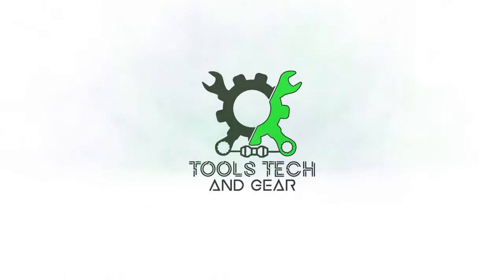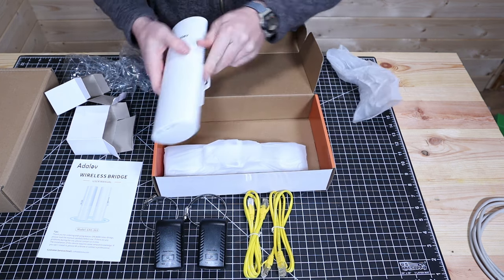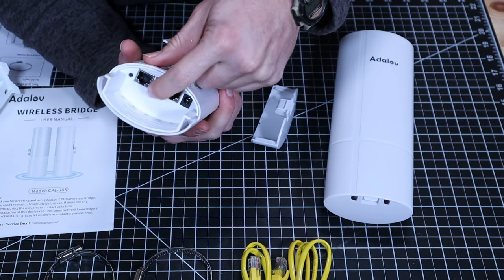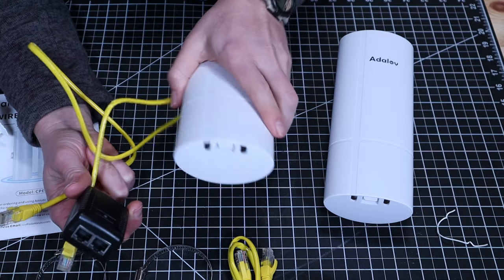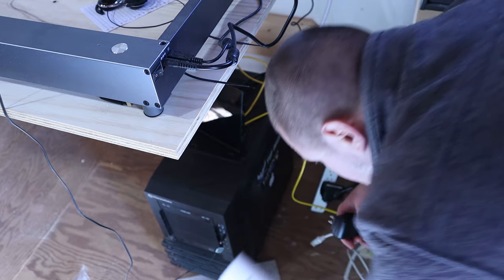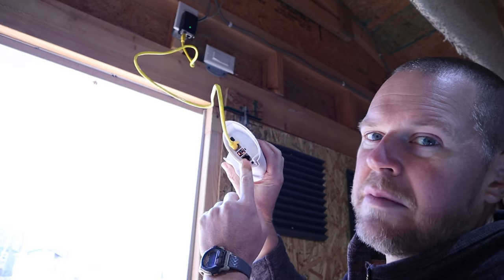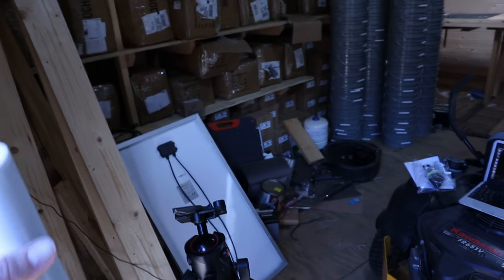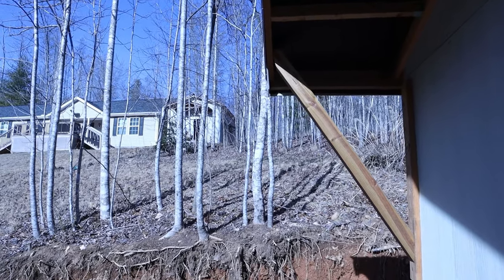Adalov Point to Point Wireless Bridge Install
The Adalov Point to Point wireless bridge allows for internet to span long distances without wires. Each unit has a POE that connects to grid power and uses the ethernet cable as the power source. Installation is very simple. Simply connect the short yellow ethernet cable to your internet router. Then connect this to the LAN port on the POE. Next connect your longer ethernet cable to the POE and then to the 1000mb port on the bridge. This completes the install of the master unit. Next the slave unit will have the ethernet cable plugged into the  1000mb port and then to the POE for main power. Make sure that the bridge both have matching letters to connect to each other.

More information from the manufacturer:
Up to 1000Mbps Data Rate Outdoor Wireless WiFi Bridge Equipped with 1000M Ethernet port. Support Dynamic MIMO power saving mode (DMPS) and APSD, it provides higher speed for all users to ensure that you have access to better WiFi service. You can connect your home to an outbuilding without either professional expertise or a ditch witch and a spool of burial-grade cable. It can quickly establish a PTP & PTMP connection.
Wider WiFi Coverage-3KM Point to Point Bridge with a 16dBi high-gain antenna, PTP WiFi distance up to 3000 meters, which greatly improves the coverage and WiFi signal stablity. It is recommended for Factory, Warehouse, Golf Course, Car Park, Lake etc.
Multiple Applicable Scenarios  CPE-366 with PTP, PTMP, bridge operation mode, widely be used in voice, video, data transmission in long range wireless monitor industrial.5G outdoor CPE supports AP/repeater operation mode and PoE/DC power supply mode to meet a variety of long-distance wireless transmission needs, such as buildings, factories, rural areas, construction sites, squares, elevators and other places.
 With Bracket Mount Wide Application This Wireless Bridge coming with TWO Wall Mount Kit is consist of an interchangeable mounting adapter which makes it compatible for wireless bridge. This mount can easily fit into a window as well as wall and are vertically and horizontally adjustable. The two adjustable points make the mount versatile in adjusting the wireless bridge to the exact position.
Reliable Warranty Service Gigabit Wireless Bridge uses dustproof and waterproof shell, all-weather sunscreen, waterproof, dustproof seal design can be used in various outdoor Working in the various weather conditions for stable performance. The wireless bridge CPE has a 30-day money-back guarantee and month free replacement,1-year manufacturer warranty and professional technical support.